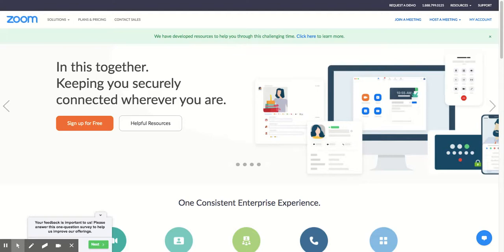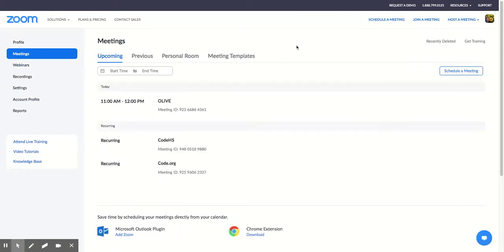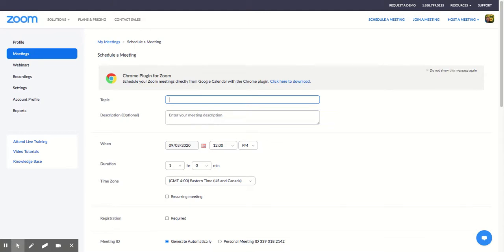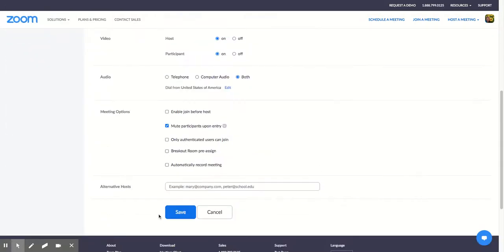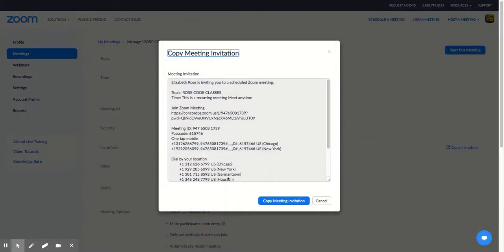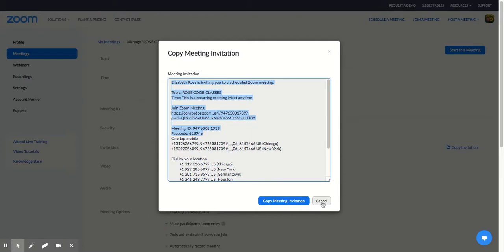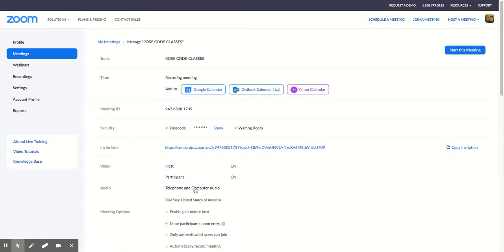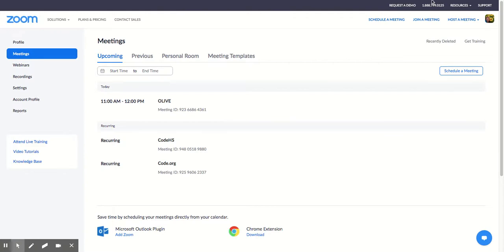How to Create One Zoom Link for all Classes